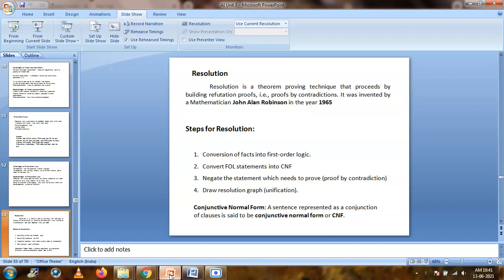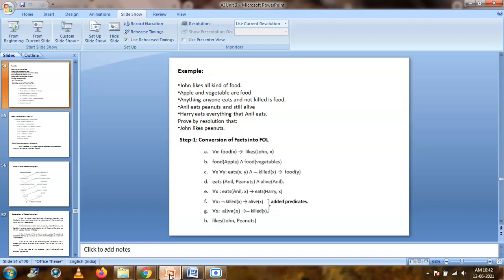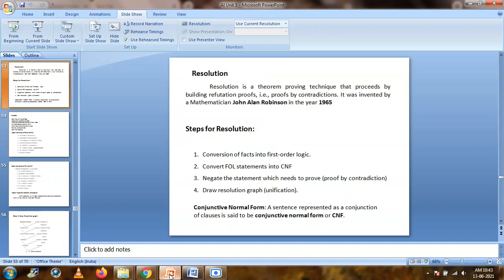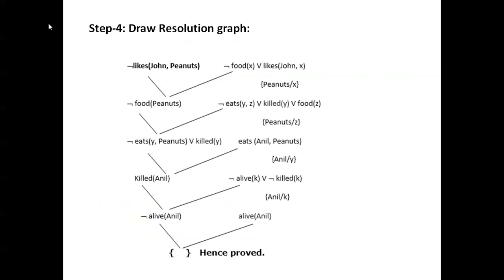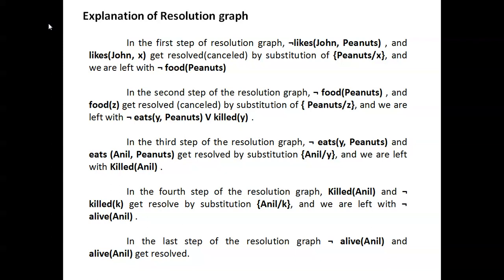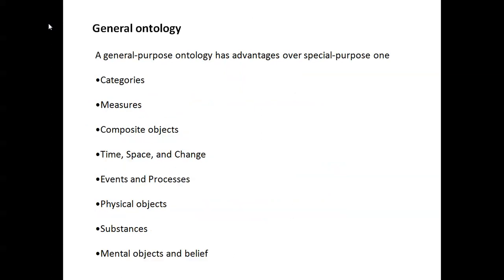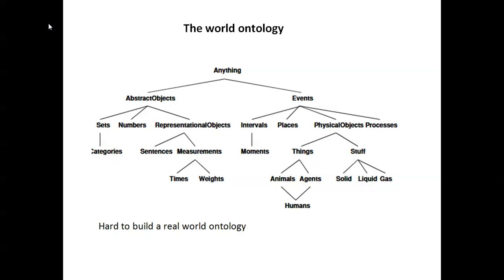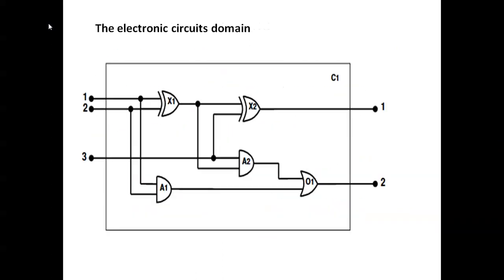CS8691/Artificial Intelligence/ Unit 3/Resolution Ontological Engineering /MAMSE